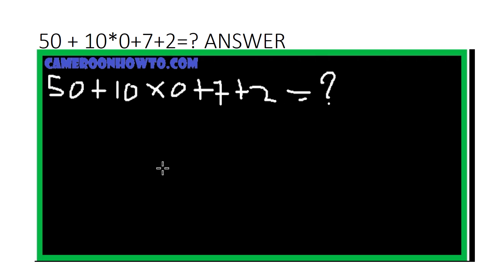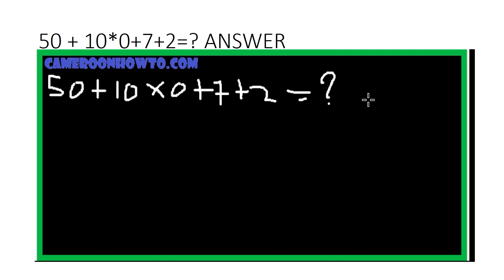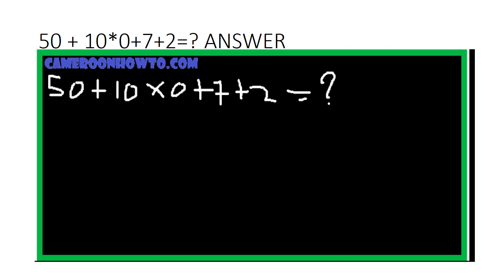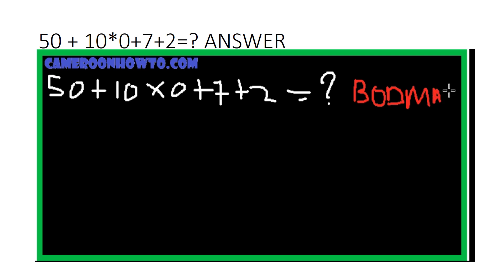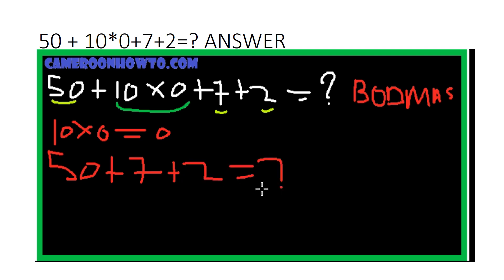What's 50 + 10 × 0 +7 + 2 = ? answer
the correct answer is 59 not Zero.